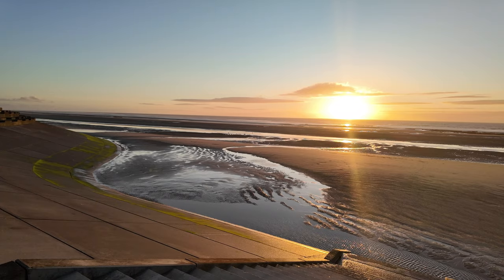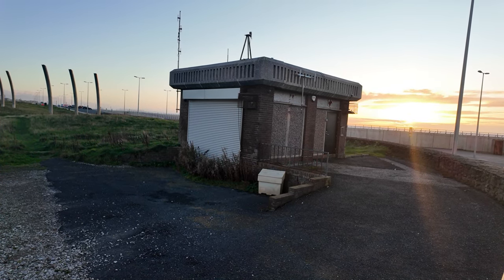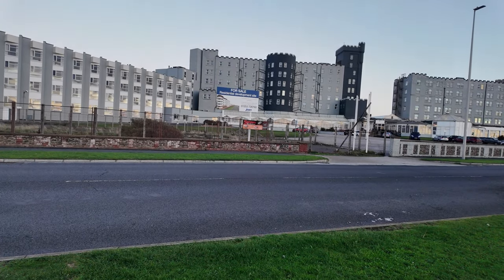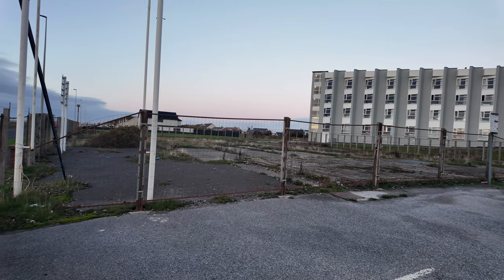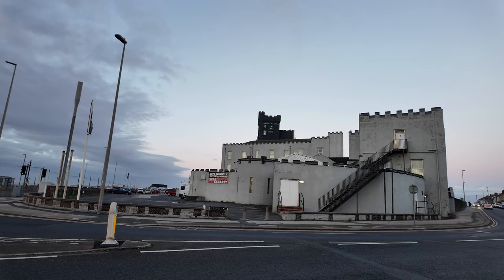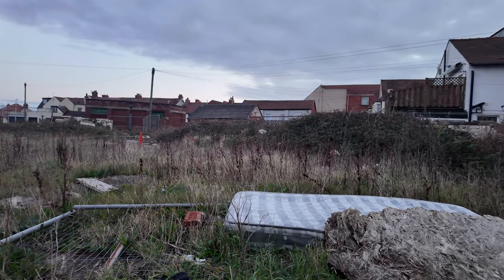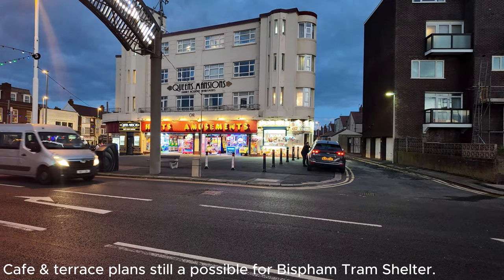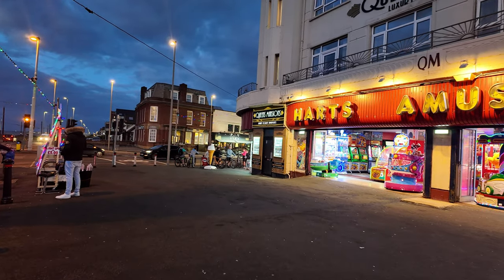Could This Really be Transformed in Bispham Blackpool??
🌟 Exciting news for Bispham locals! In this video, we dive into the future of the Bispham Tram Shelter Takeaway and explore the potential for a stunning cafe and terrace. ☕🌳 With community support and innovative ideas bubbling up, these plans still stand a chance to become a reality! Join us as we share updates, community insights, and visions to expand the space into a cozy hangout for residents and visitors alike. Let’s make it happen!

Cafe and terrace plans still a possibility for Bispham Tram Shelter Takeaway.
Visitors to Bispham will have noticed that the village’s distinctive tram shelter has become a popular refreshments outlet - but more ambitious plans remain in the pipeline.It is still hoped that Bispham Tram Shelter Takeaway, which currently serves delicious donuts, hot and cold drinks and ice creams, can become a sit-in cafe with a roof terrace.
These proposals have been planned for a number of years but things have gone quiet this year - so what is happening?

What is planned?
If the plan press ahead,there would be seating in the ground floor of the station, which was first opened in 1932 and is a locally listed building, allowing visitors to sit down and enjoy food and drinks.